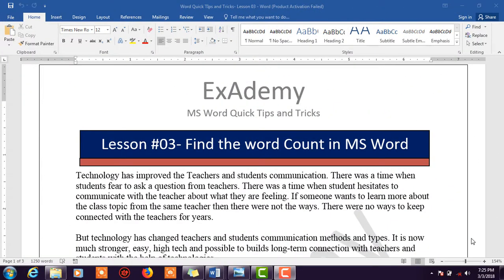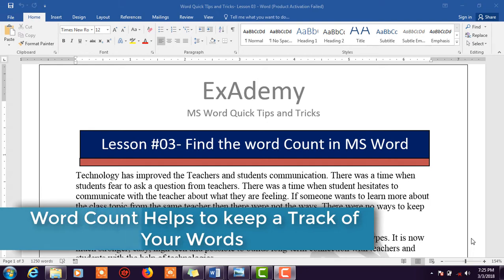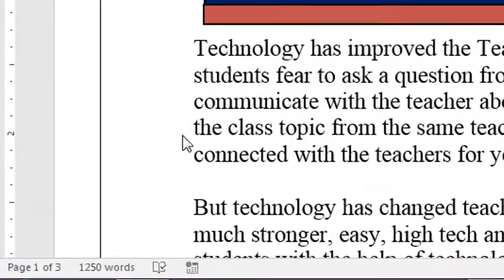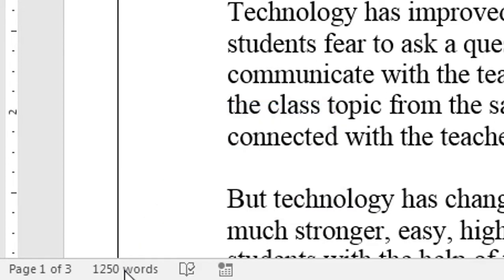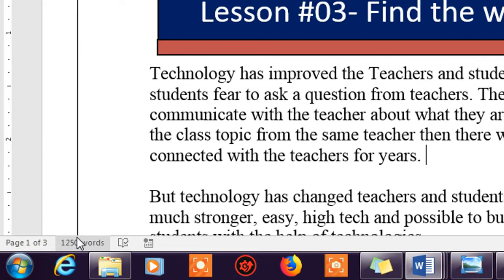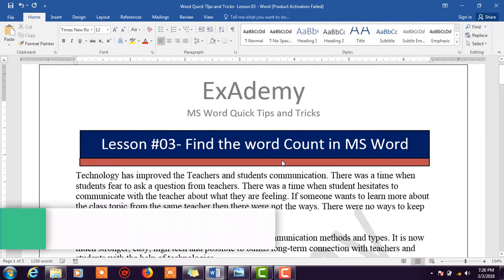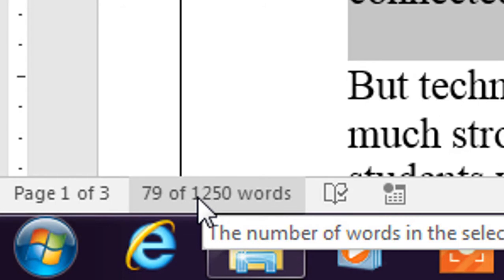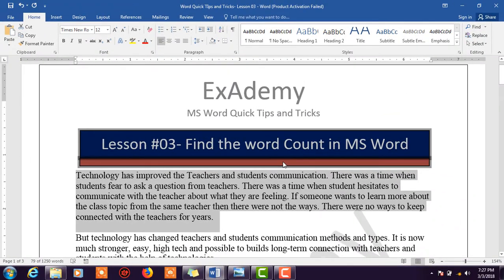How to use Word Count feature in MS Word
Hey Guys this Shashank & this video is Lesson #03 of MS Word Quick Tips and Tricks Series. In this video we will discuss the Following Topics
1. What is word count feature
2. Where it can be found
3. How to use it
4 How it can help in writing effective Article and Newsletter

I will be covering a lot of Tips and Tricks under this series which are designed especially to enhance your Skills in MS Word and Inspire New Ways of Working.